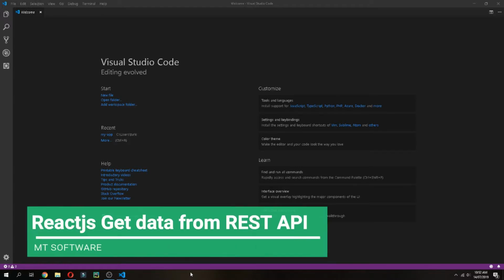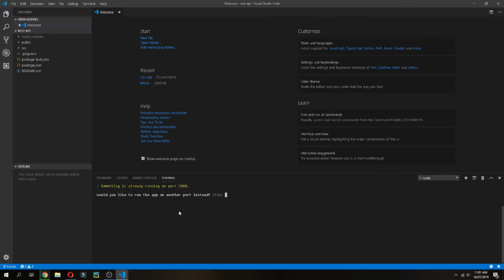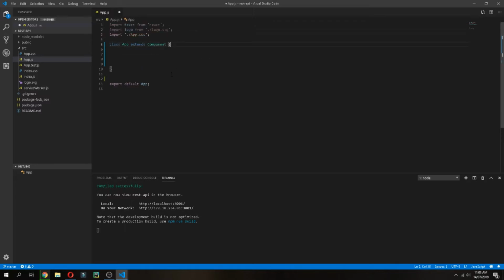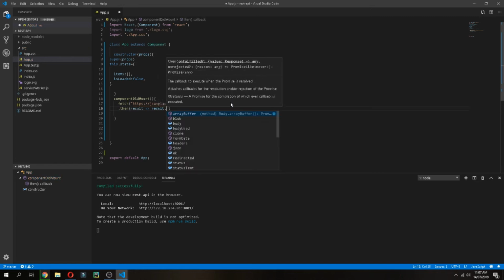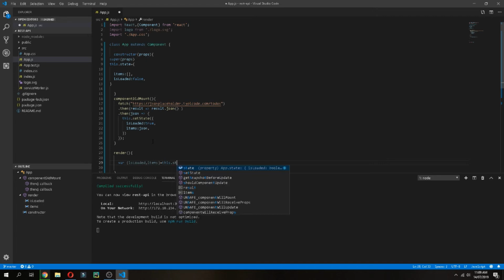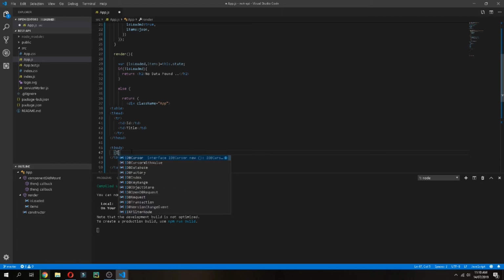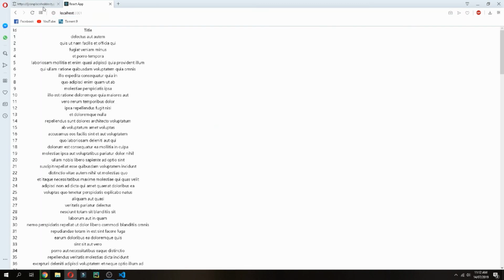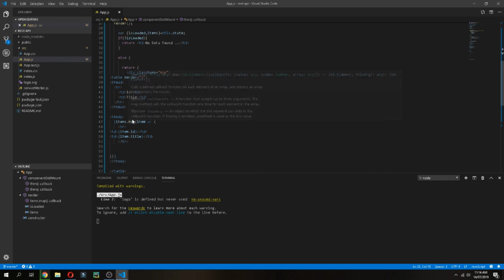Reactjs How To Get Data From REST API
React Js How To Get Data From REST API

On this video , I will show you how to get Data From REST API Step By Step.